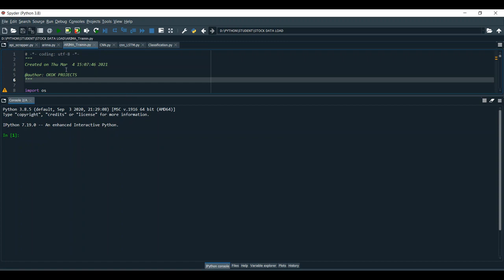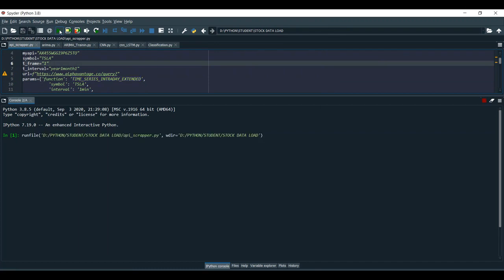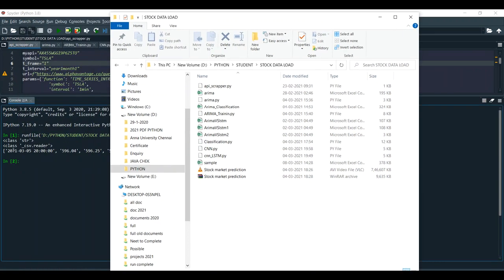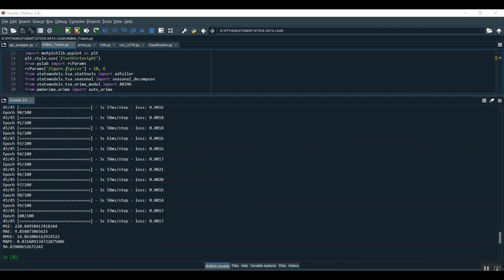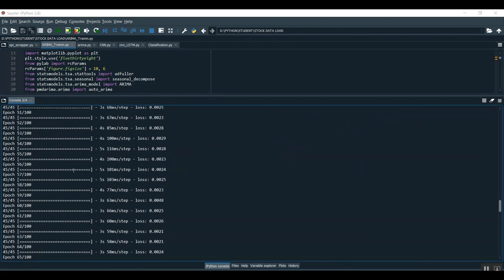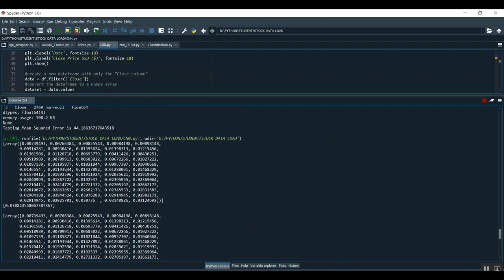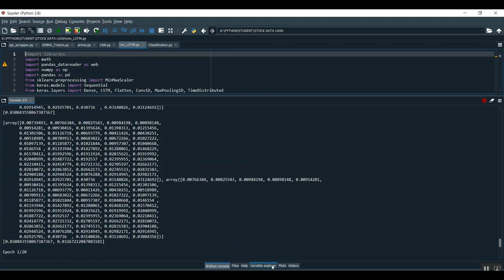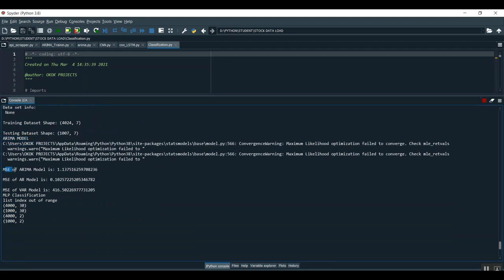Multi Element Hierarchical Attention Capsule Network for Stock Prediction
IEEE PROJECTS 2024 TITLE LIST

* Complete Source Code
* Complete Documentation
* Complete Presentation Slides
* Flow Diagram
* Database File or Dataset
* Screenshots
* Execution Procedure
* Video Tutorials
* Supporting Softwares

Support Specialization
* 24/7 Support
* Ticketing System
* Voice Conference
* Video On Demand
* Remote Connectivity
* Document Customization